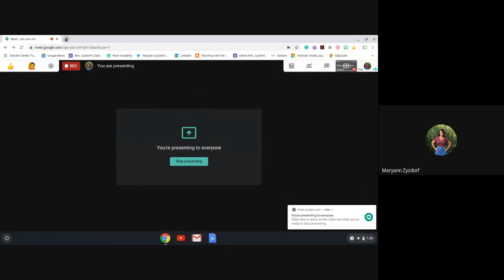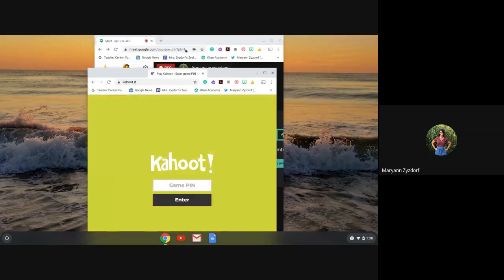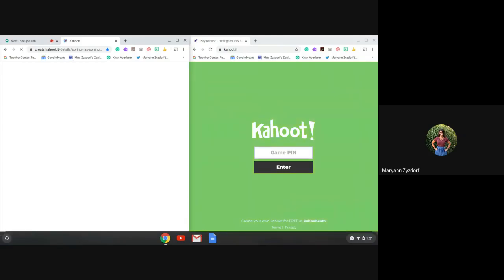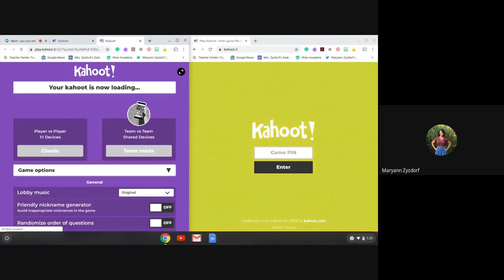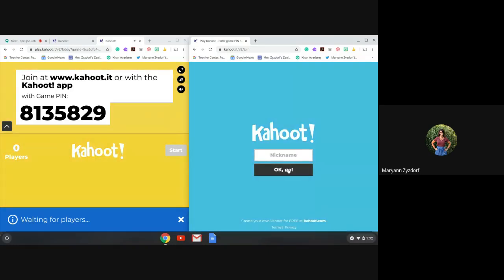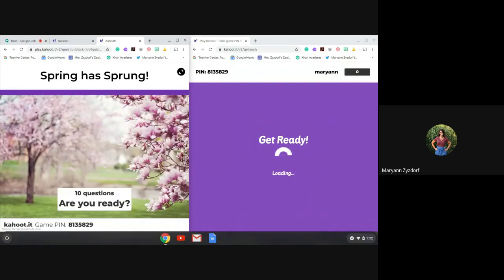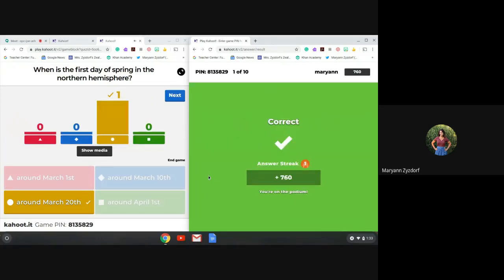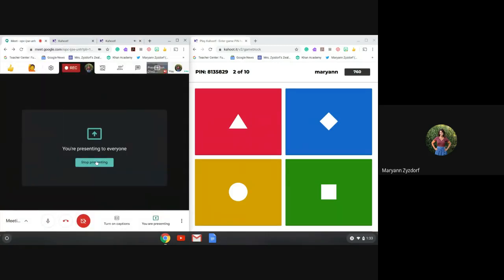How to Kahoot! Using Google Meet!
This is a video teaching my students how to split their screens so we can play Kahoot! together.